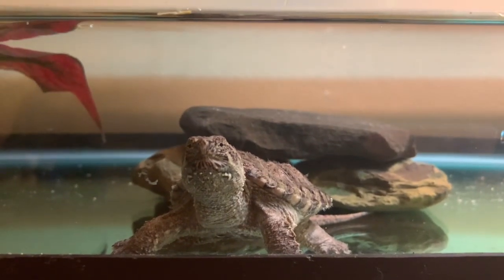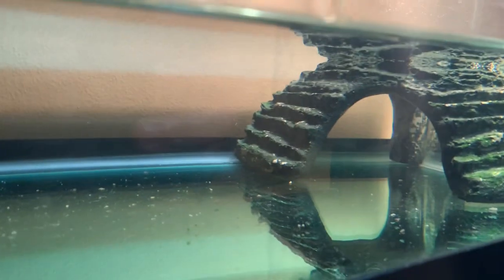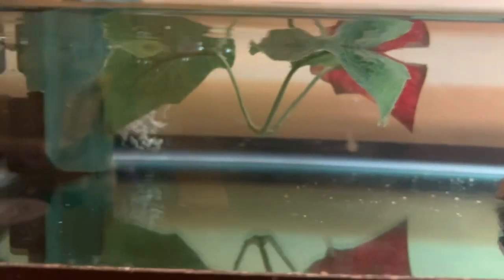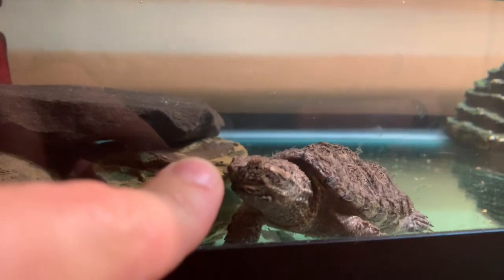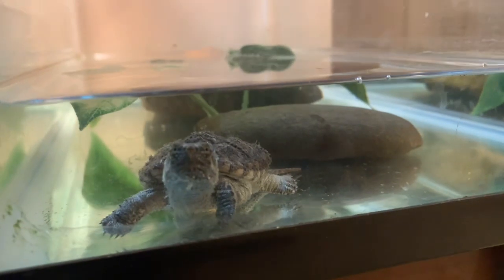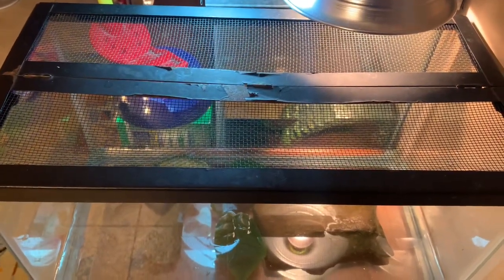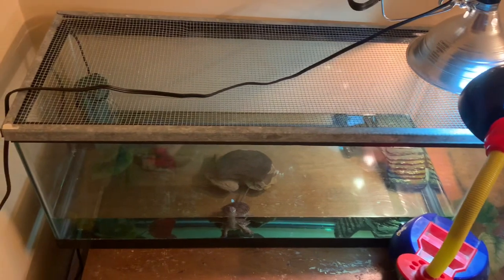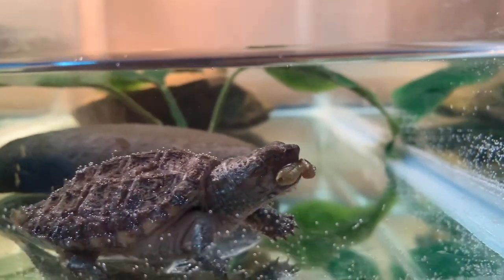Common Snapping Turtle Enclosures - An Update on Charlie and Echo w/ feeding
This is just a quick update video on how my common snapping turtles (Charlie and Echo) are doing.